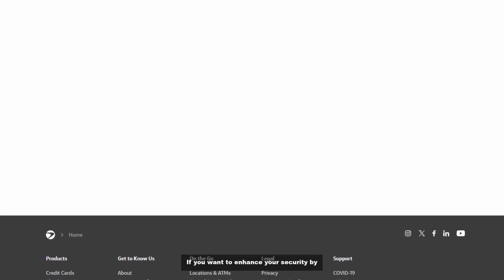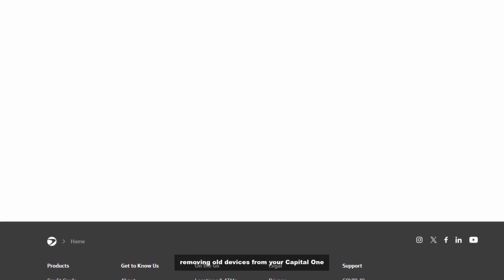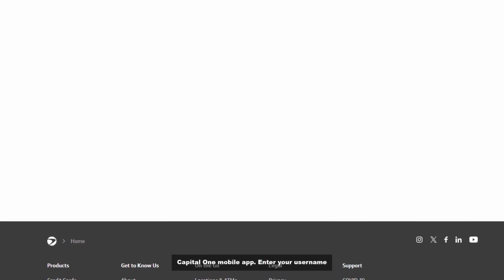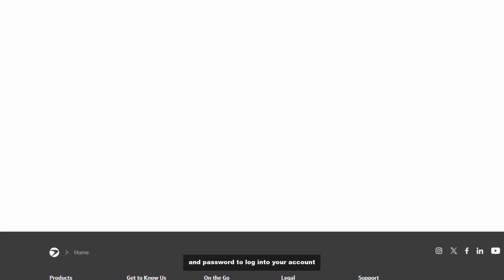How To Remove Old Devices From Capital One Security Settings 2026 (EASY GUIDE)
In this video, we will show you how to remove old devices from Capital One security settings in 2026 with our easy guide. If you're looking to enhance your account security and manage your devices effectively, this tutorial is perfect for you.